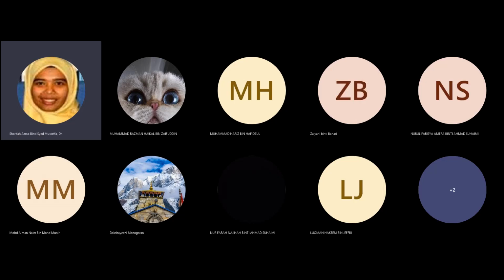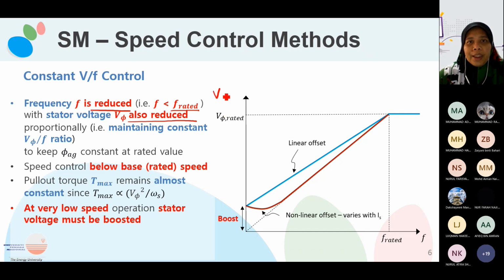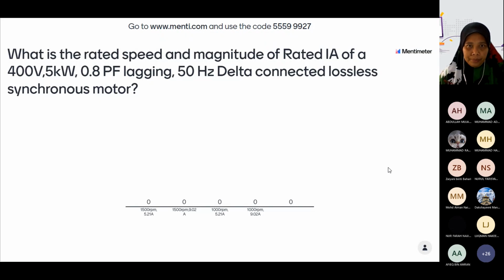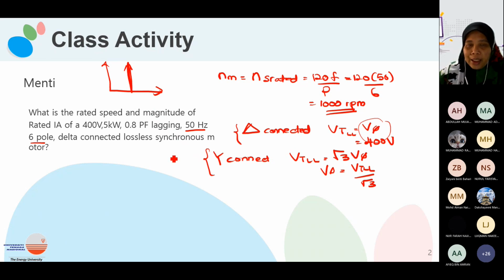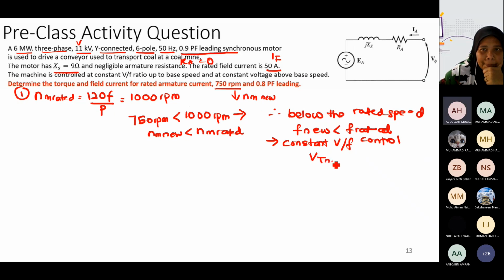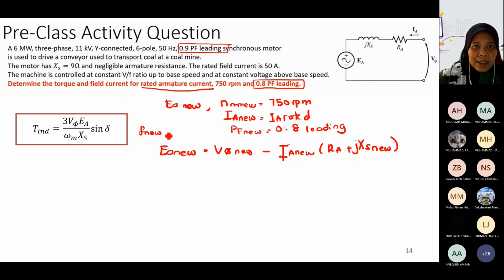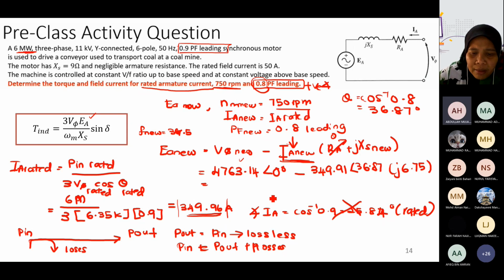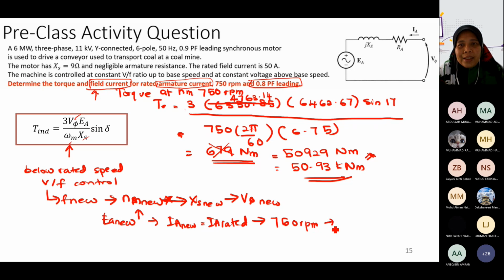SM Drive Part 1